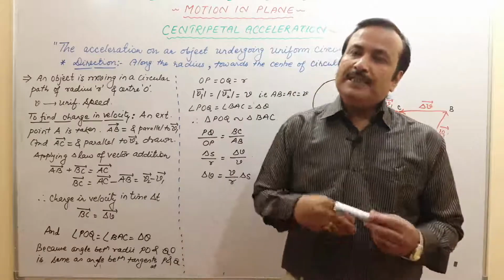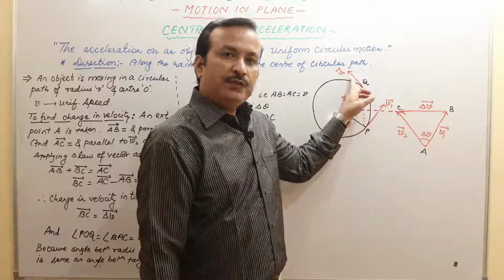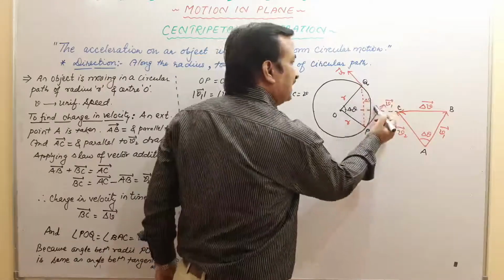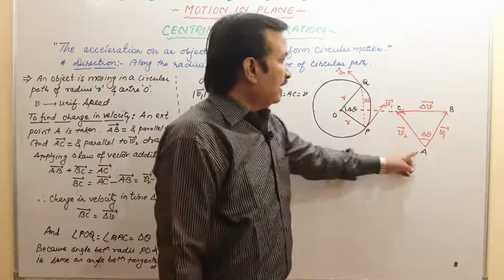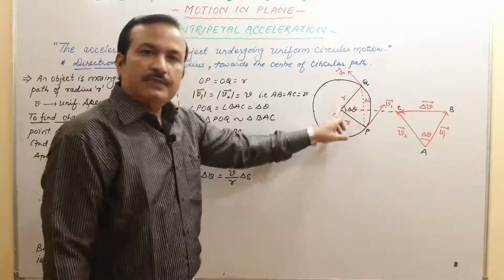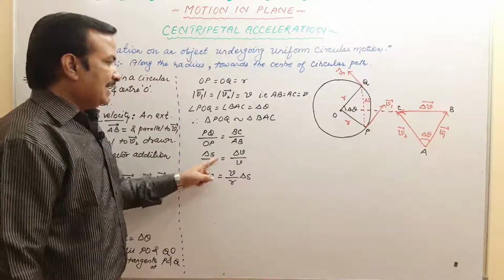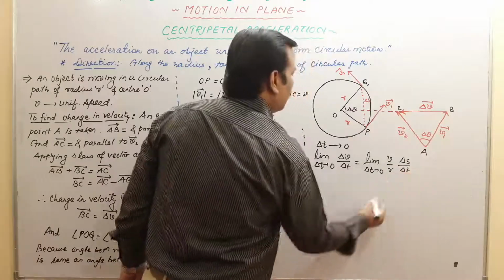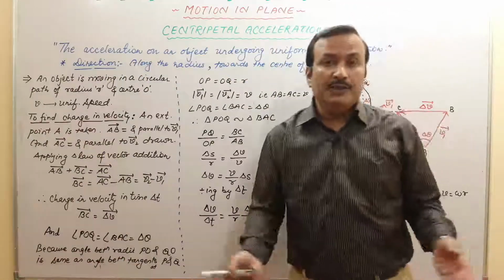Class 11||Motion in plane||CENTRIPETAL ACCELERATION||Direction of centripetal acceleration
ABOUT CHANNEL:
This channel is made exclusively for the educational purpose.
Main aim is to enhance the knowledge with the help of simple explanation of concepts of physics.
This will initially cover the topics of physics included in CBSE and NCERT.
ABOUT THIS VIDEO:
1. Definition of centripetal acceleration
2. Expression for centripetal acceleration
3.Direction of centripetal acceleration